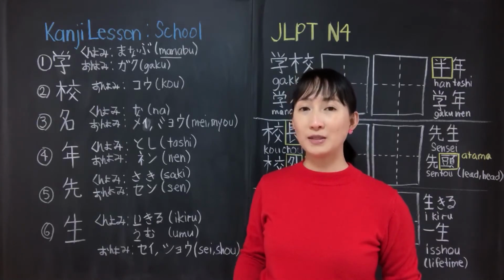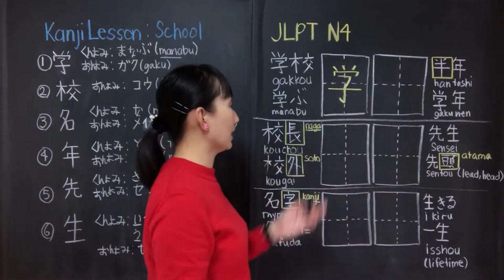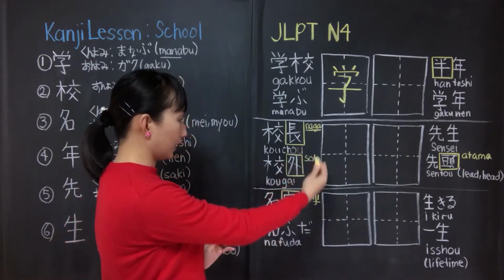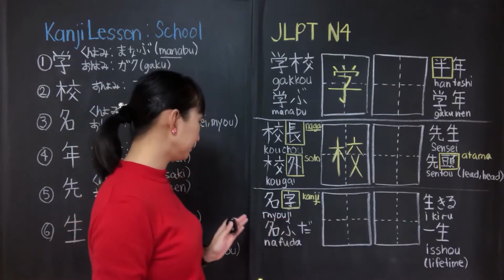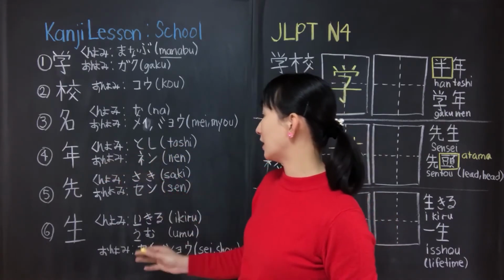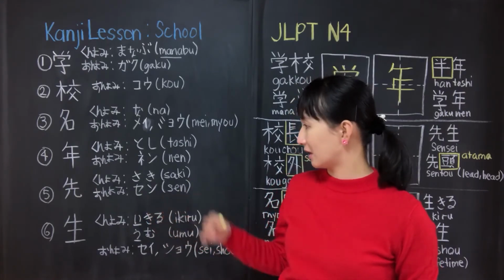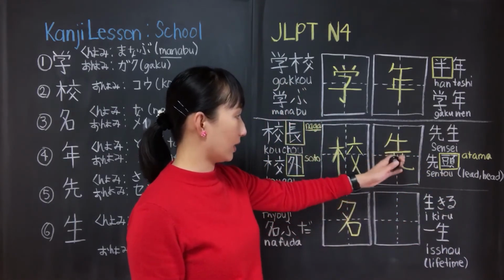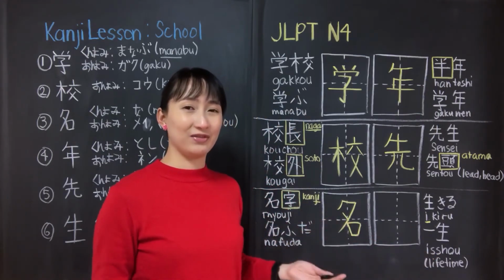First Grade Kanji Lesson: School Part 1/How to read and write Kanji/Japanese lesson/JLPT N4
Hey,everyone! Another Japanese video lesson for you!
Let’s learn basic Kanji or writing and reading Chinese characters.

I also have my own website where I post my weekly and monthly events.